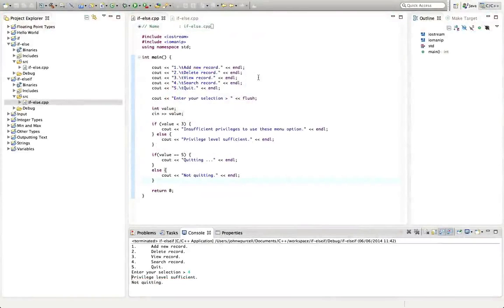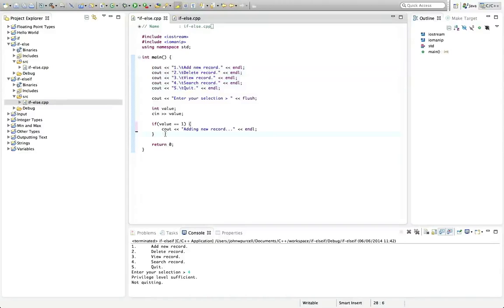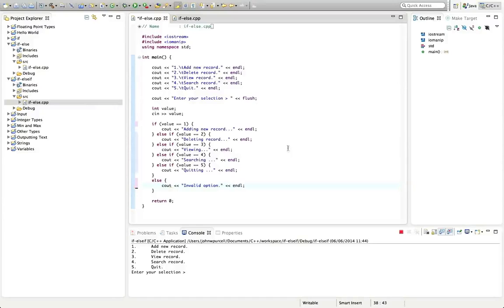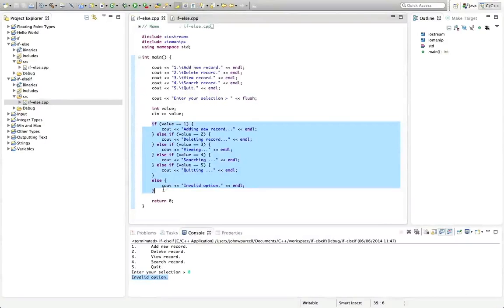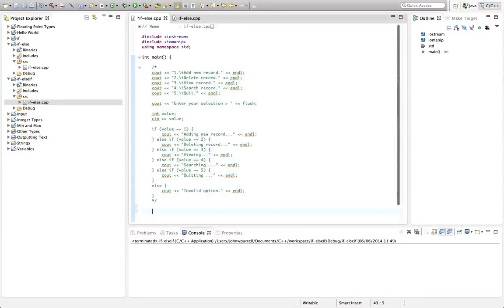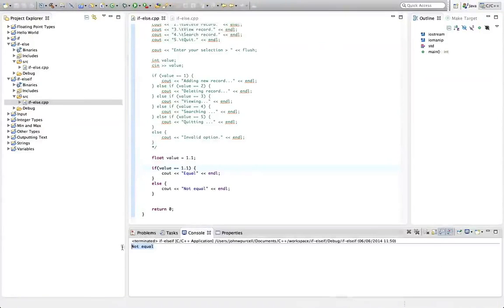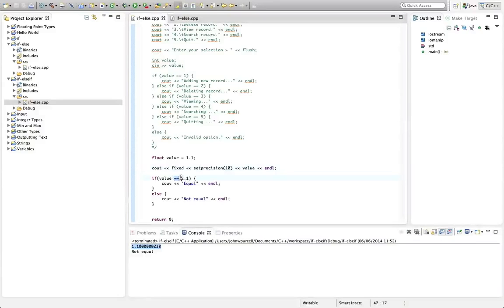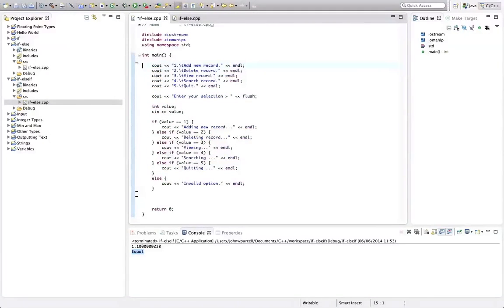C++Tutorial for Beginners 14 Choosing Between Alternatives If Else If Else